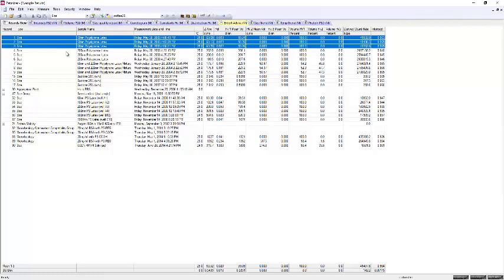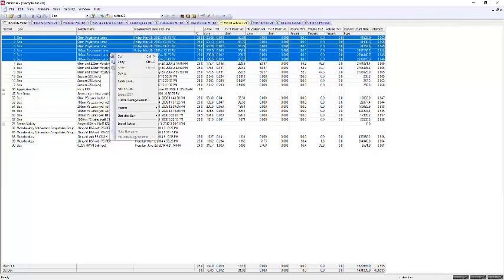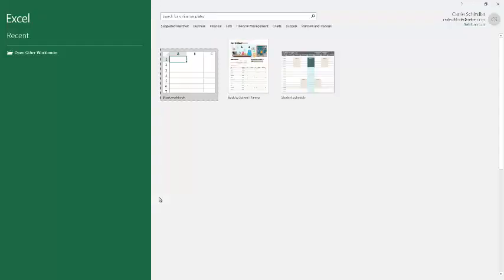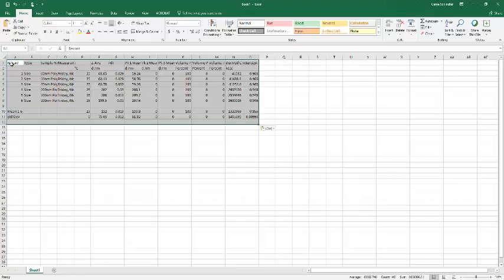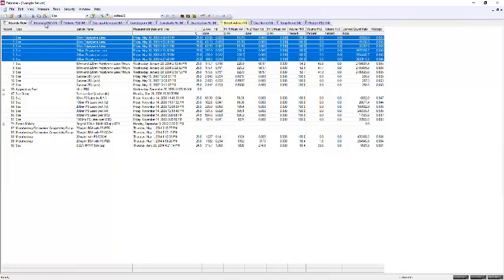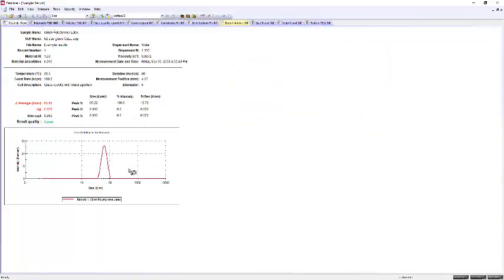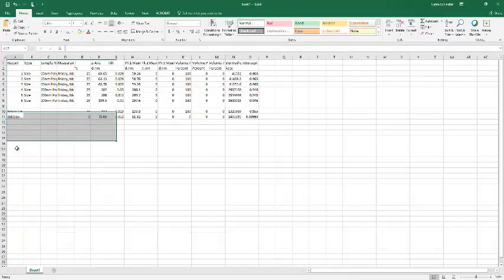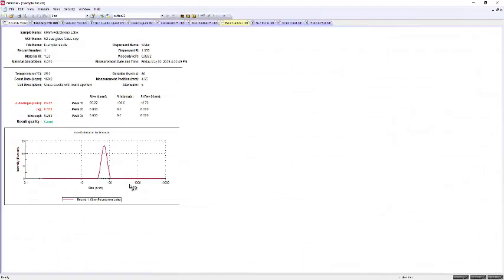A very Brief Overview of the Zetasizer Nano Software (size)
This is a quick introduction into the main display and export capabilities of the Zetasizer Nano software. A preview of how to make a specific workspace, and how to export data of select records.